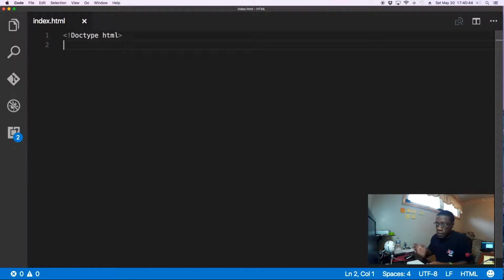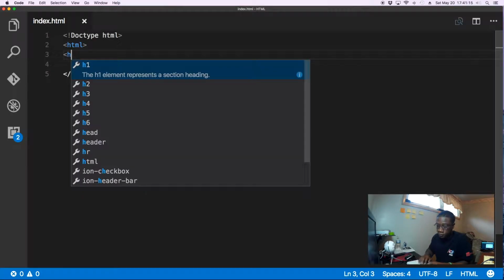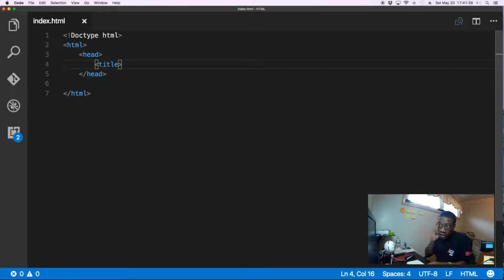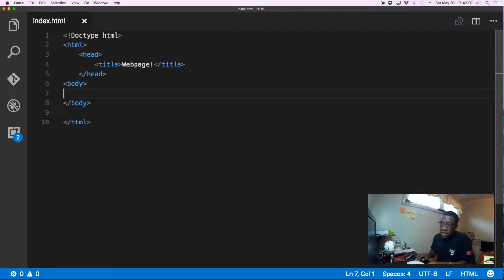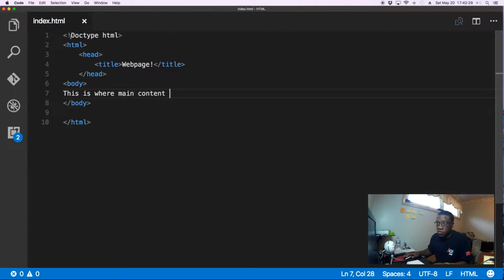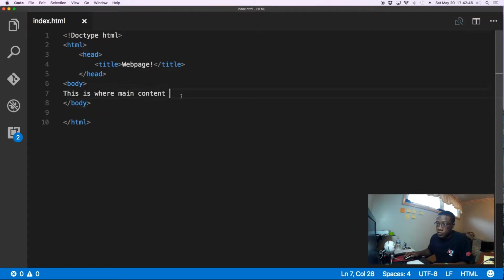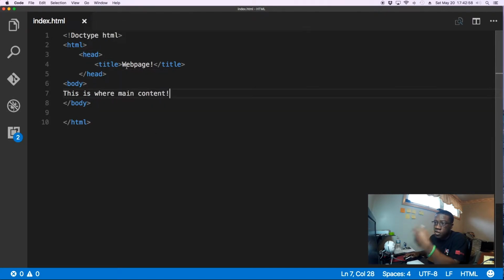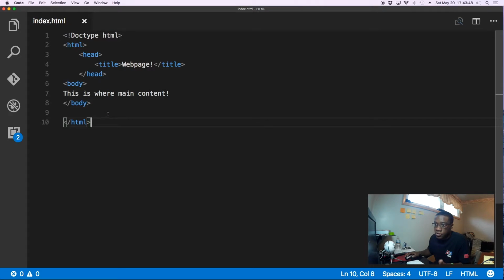HTML | Basic Webpage Tutorial | 2017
In this video, I show you how to setup a basic webpage in HTML.
2017